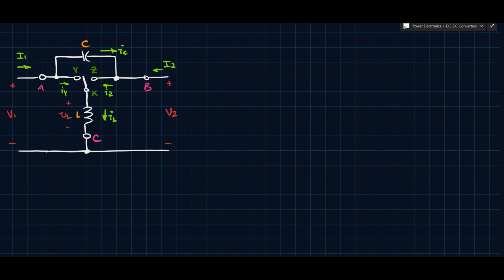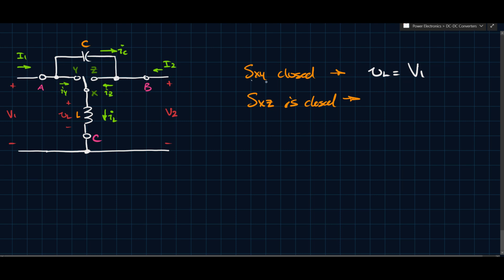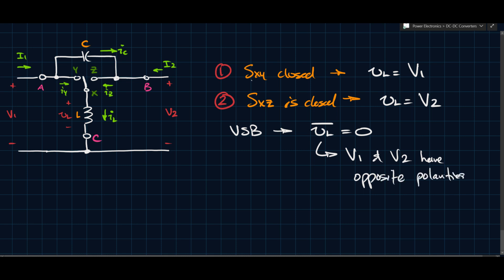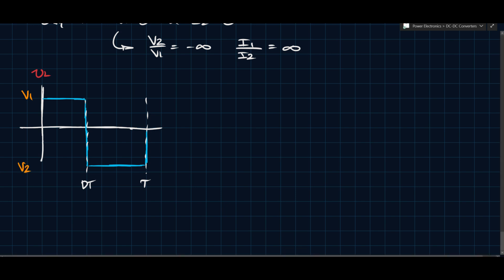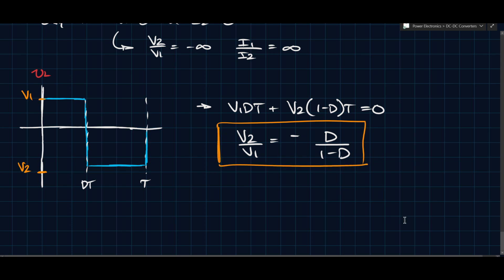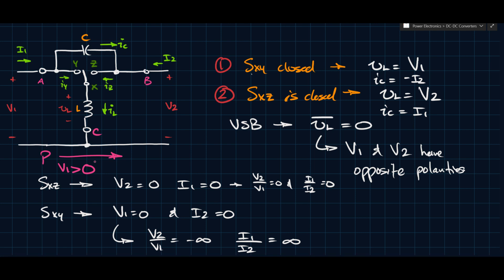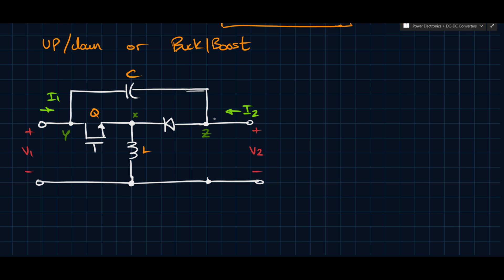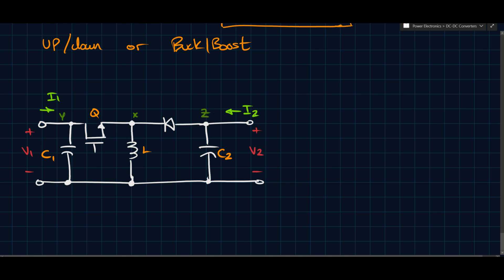Indirect Converters: The Buck/Boost Converter - Formulation and Theory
In this video, we develop the concept of the Indirect Converter based on the Canonical Switching Cell. We show that the Indirect Converter can be used to provide a step-up or step-down conversion depending on the duty ratio, and develop the expression for the conversion ratio.

Outline:
0:00 Switching States
6:45 Inductor Voltage Waveform
7:45 Conversion Ratios
9:20 Switch Implementation
11:35 Practical Converter Circuit

If you haven't seen the video on the Canonical Switching Cell, you can find it